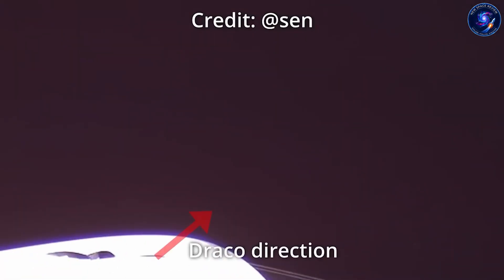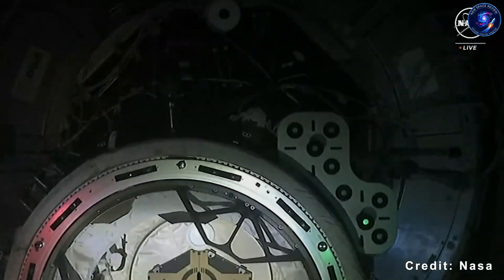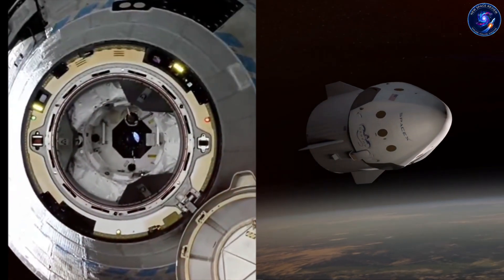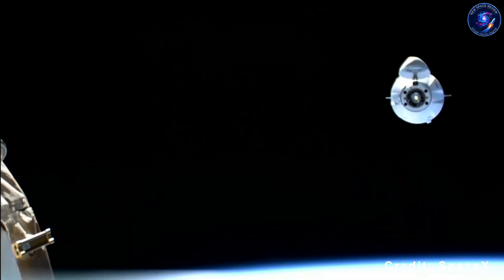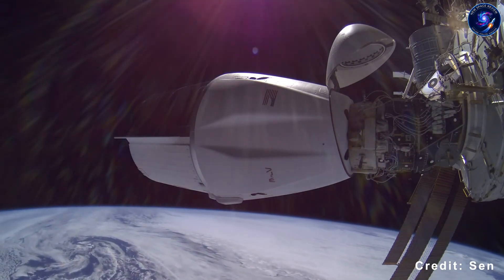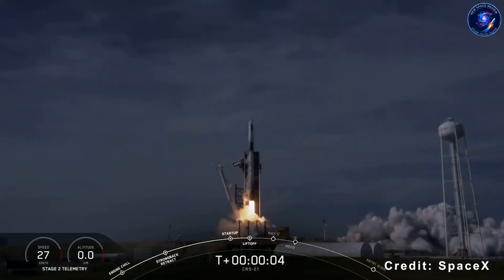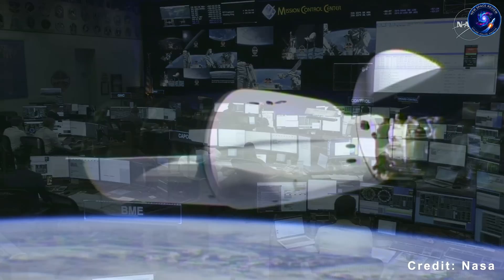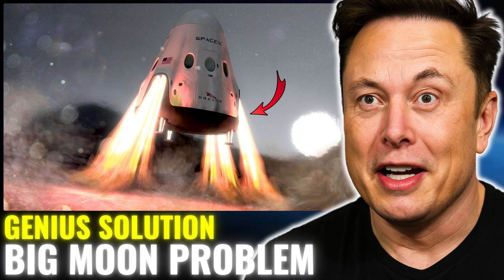SpaceX Dragon Just Solved Moon Problem NASA NEVER Saw Coming...Shocking!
SpaceX Dragon proves ISS reboost may secretly solve NASA’s Moon Gateway problem
⏳ Timeline:
00:00 – SpaceX Dragon Fired 19 Minutes
03:39 – SpaceX Dragon Beats Gateway Needs
06:59 – SpaceX Dragon Needs Lunar Upgrade
08:40 – SpaceX Dragon Trained for Deorbit
10:20 – SpaceX Dragon Hit Gateway Numbers
🔔 You may be interested in: